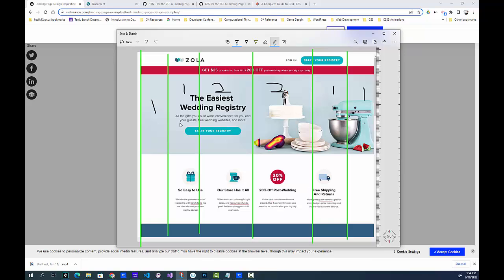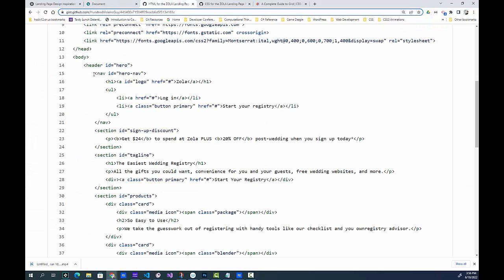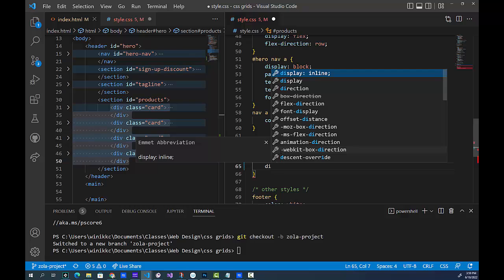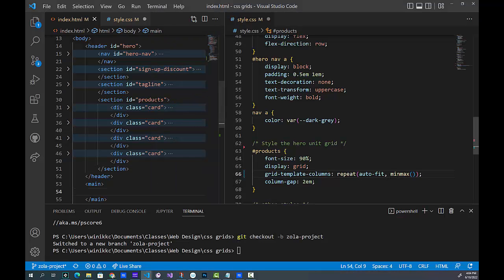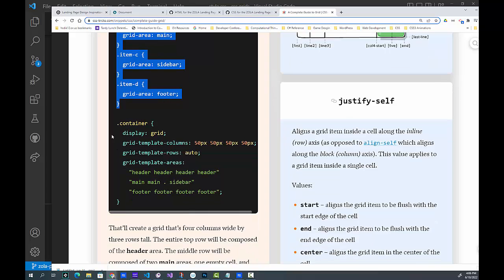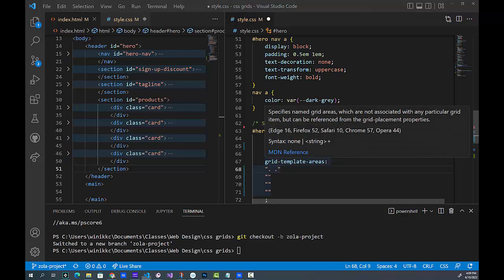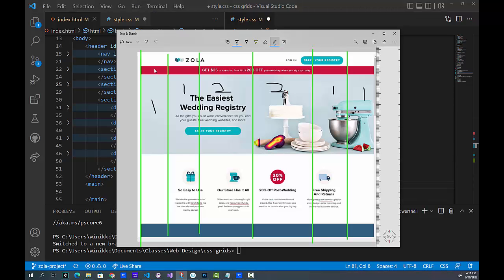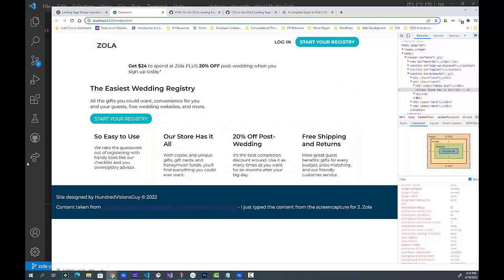CSS Grid Layouts Part 2 The Zola Project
In this video, I create 2 grids using two different techniques (using grid-column-rows and grid-template-areas). If you wish to follow along, you may start with my starter code on GitHub.